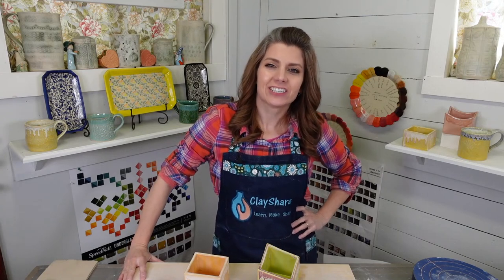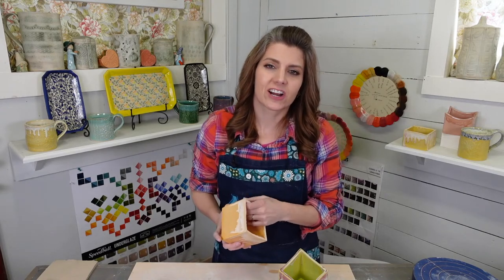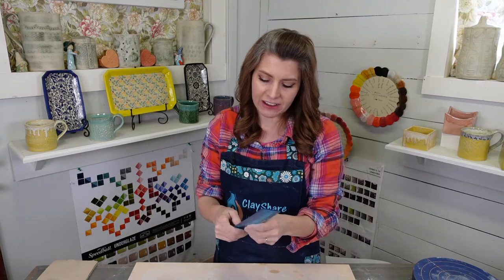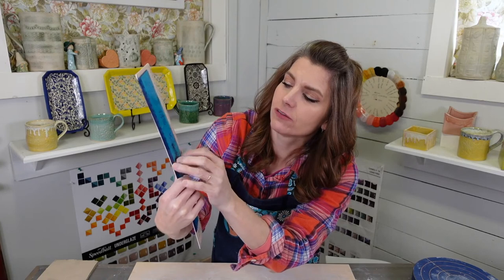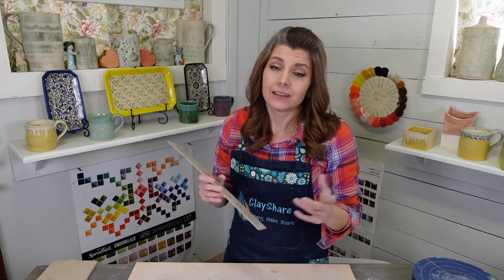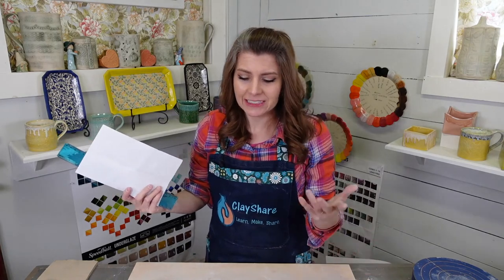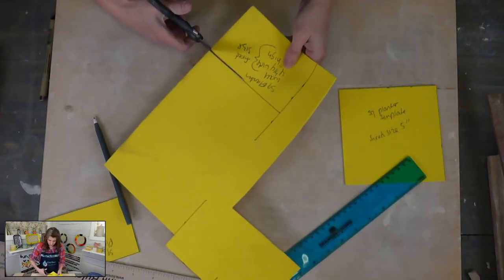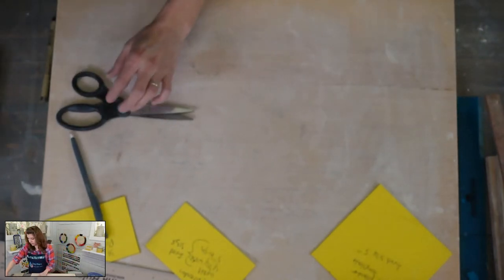Handbuilding a Planter